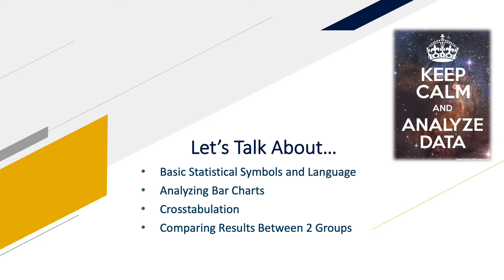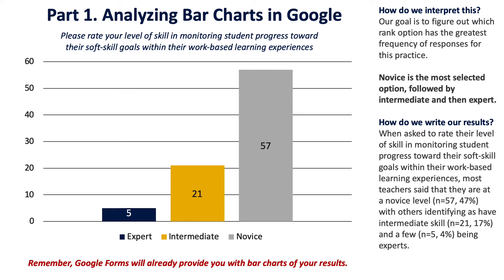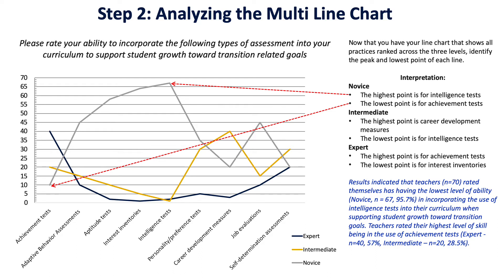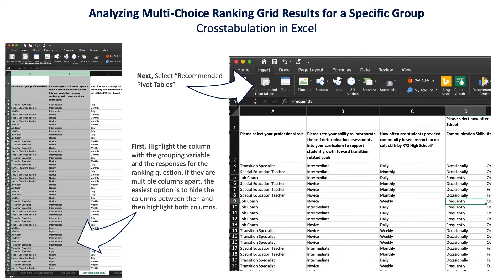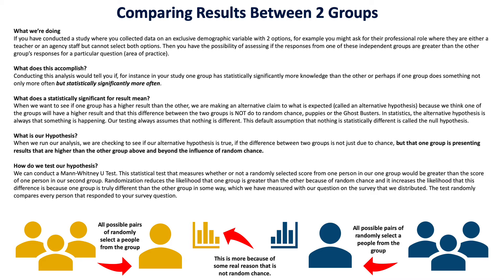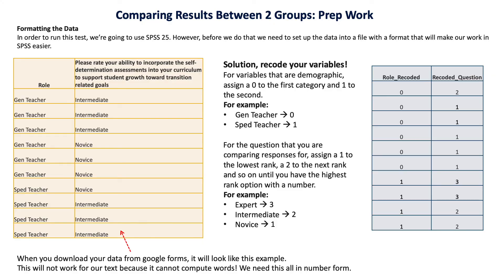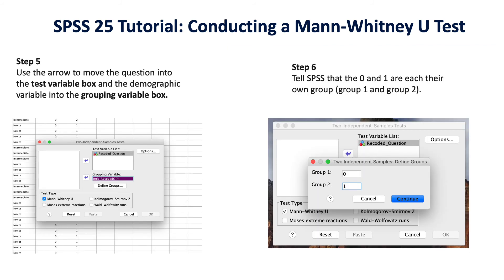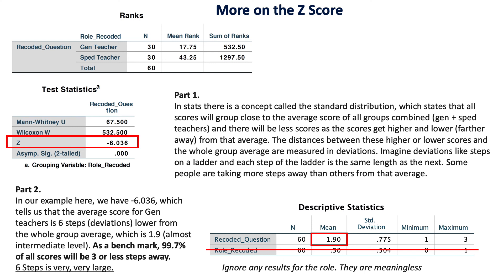SPED 6214 - Quantitative Analysis in Action Research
This content is owned by the Professor Matthew Flanagan and the George Washington University. Replication is strictly prohibited.